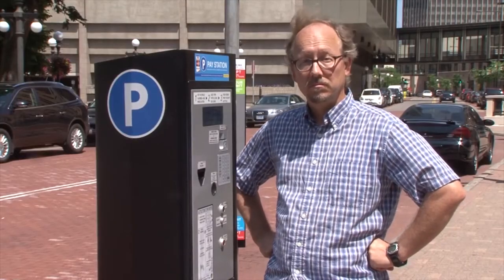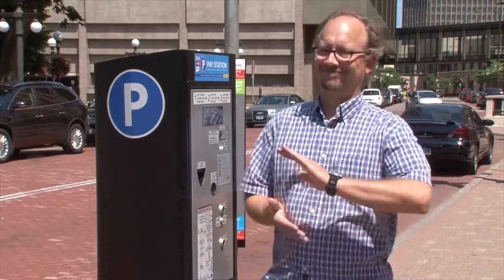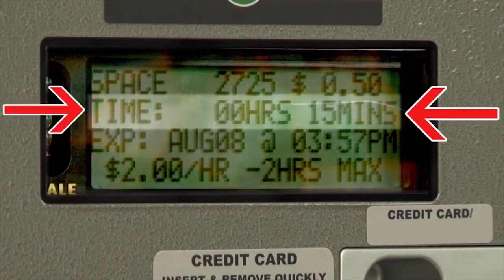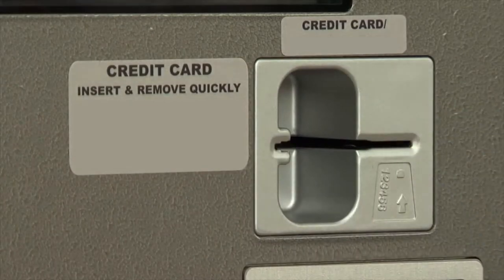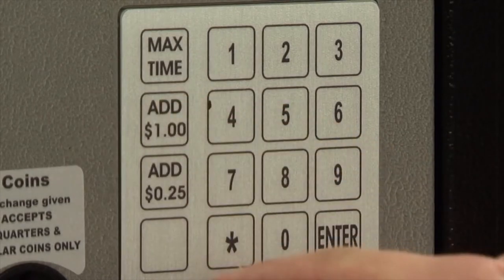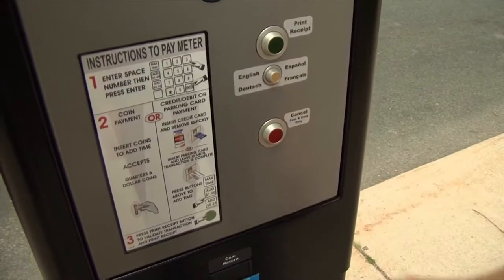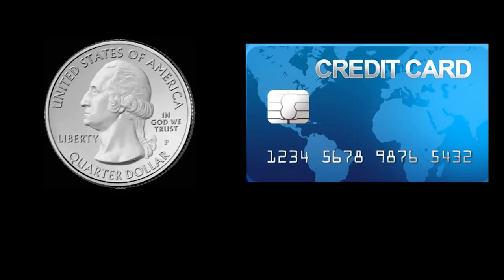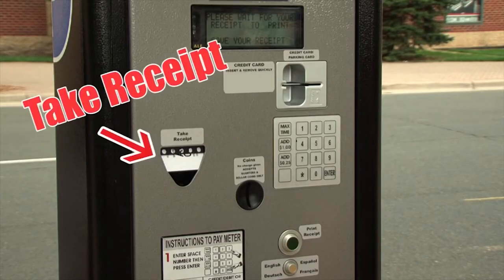Parking Meters PSA "Got it? Good..."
A fun and easy PSA on how to use of the parking meters in down town Saint Paul.